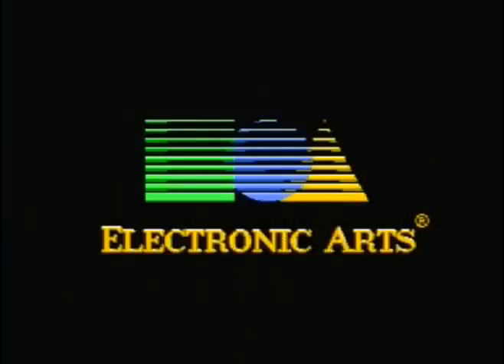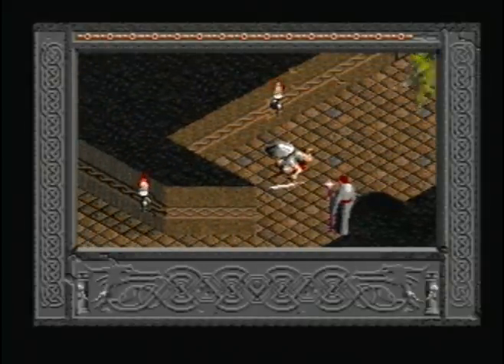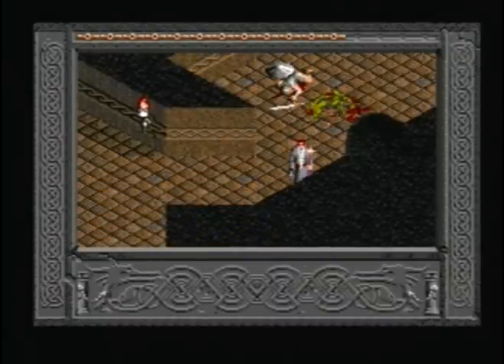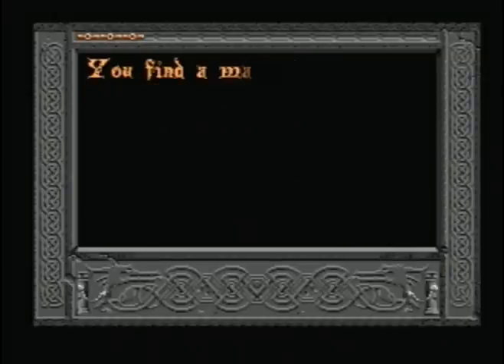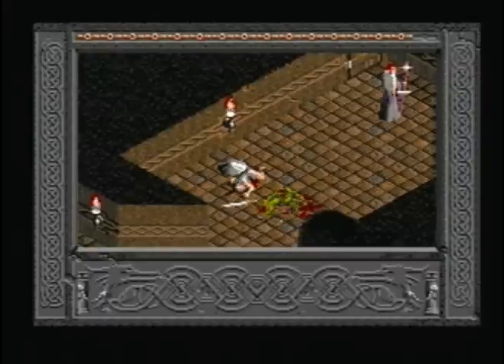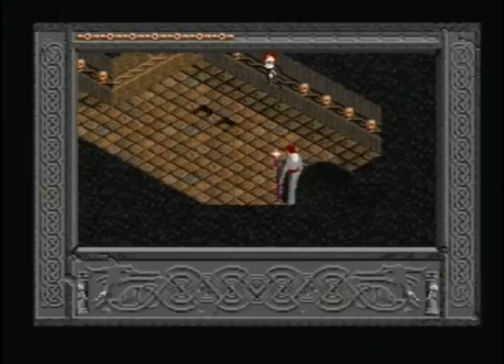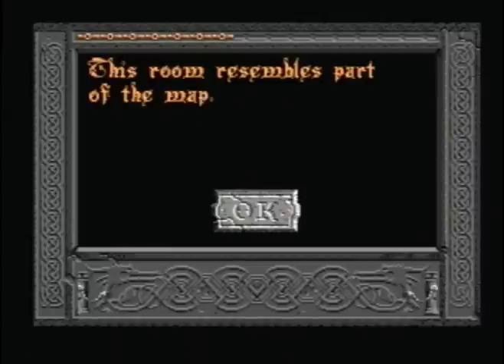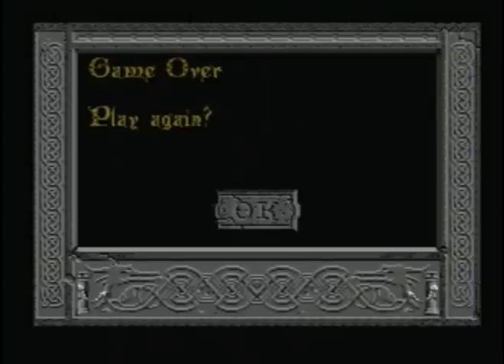The Immortal - Sega Genesis - Blind Buy Play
Thanks Guld for the tip.
The Immortal was also released for the Sega Genesis, so I ordered it and did another Blind Buy Play to compare it to the NES version.